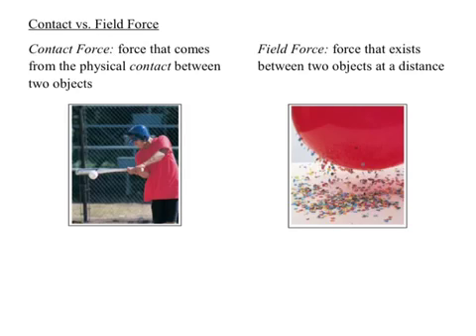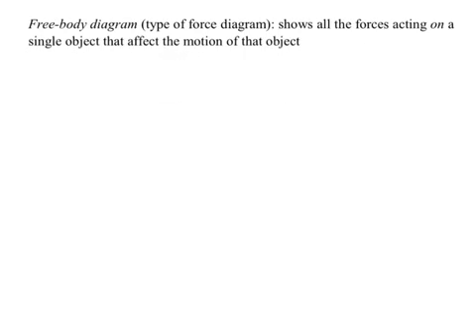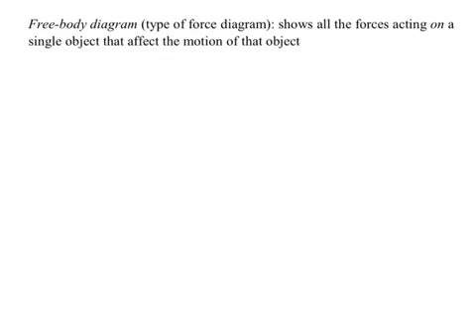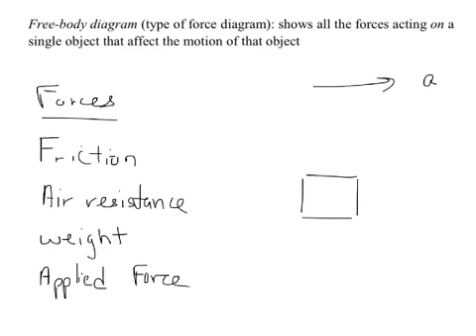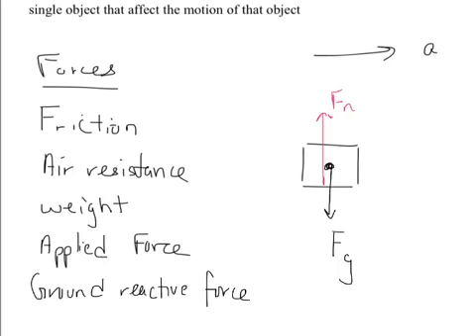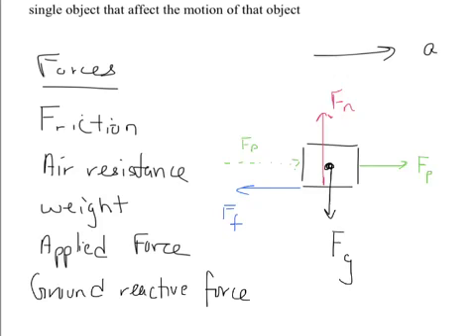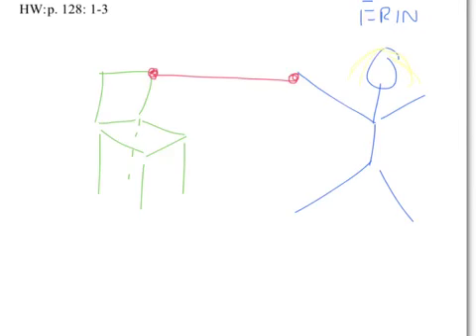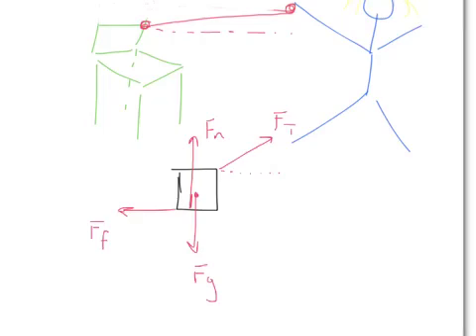4-1 - Changes in Motion